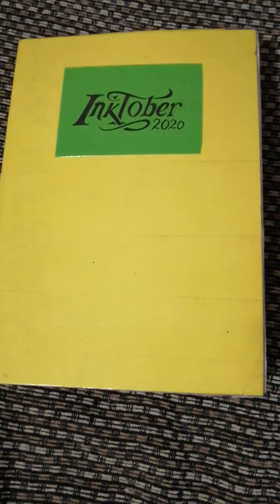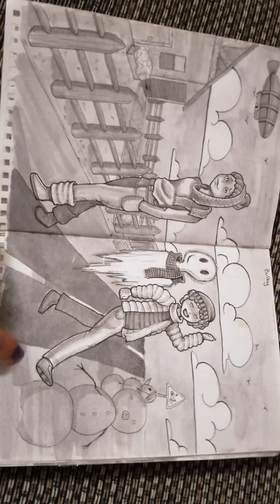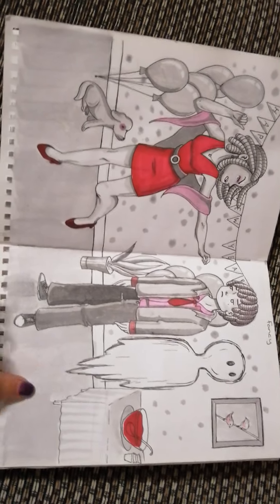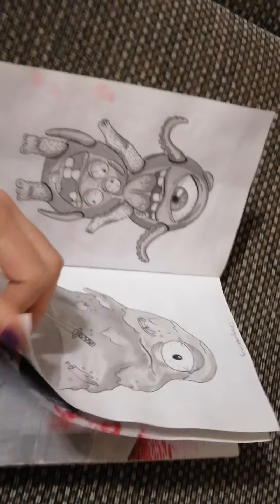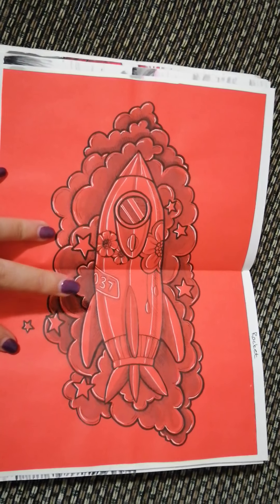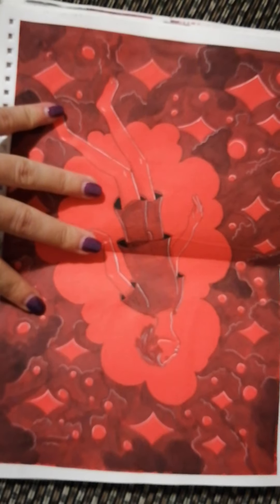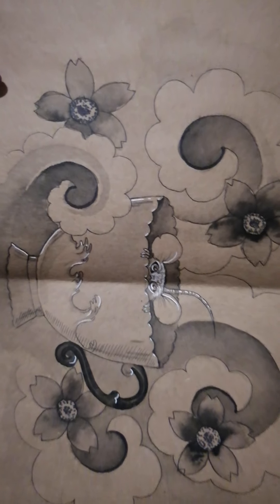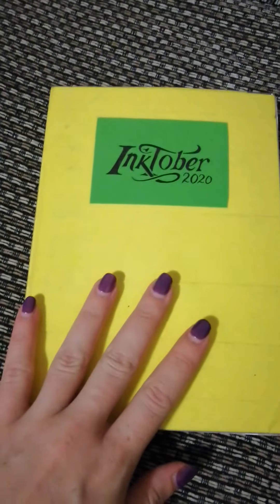Inktober 2020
Inktober 2020 sketchbook tour. Better late than never